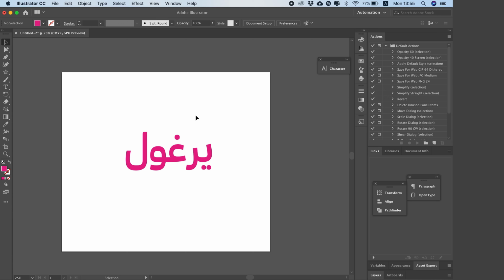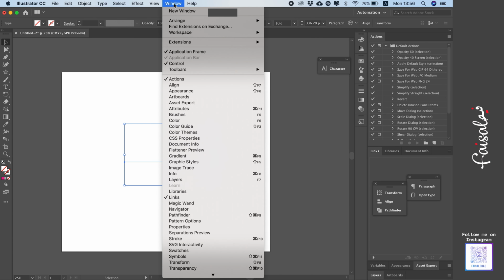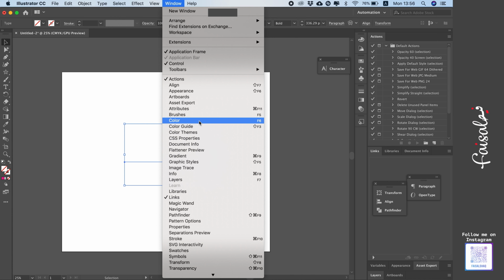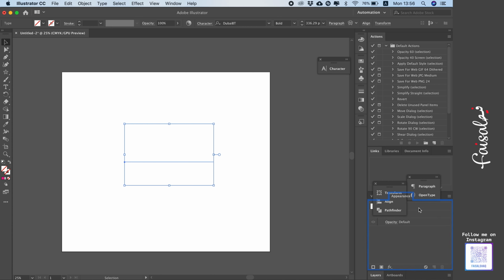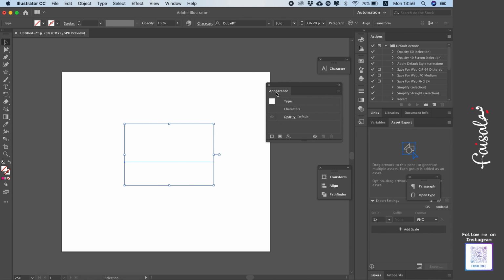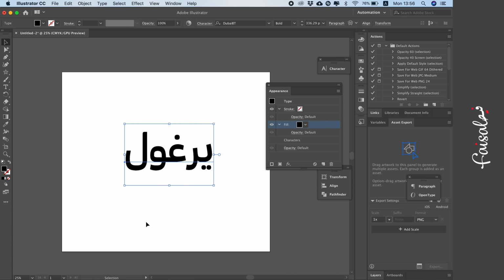Gradient Text in Illustrator - Keep Your Text Editable!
Want to create stunning gradient text in Illustrator without losing editability? 🎨 In this tutorial, I’ll show you how to apply gradients to text while keeping it fully editable, perfect for logos, posters, and digital designs. Save time and work smarter! 🚀

✅ What you’ll learn in this video:
• How to apply gradient effects to text in Illustrator ✨
• Techniques to keep your text editable while adding gradients 🎯
• Pro tips for clean, professional, and eye-catching designs 🖌️

By the end of this tutorial, you’ll be able to create dynamic gradient text in Illustrator with full control! 🙌